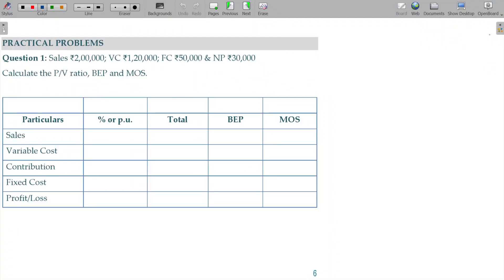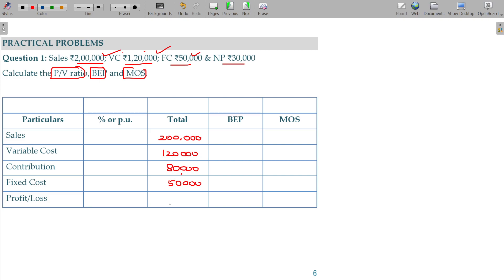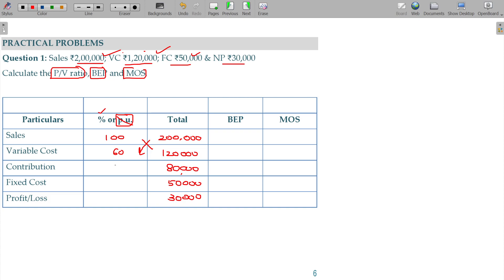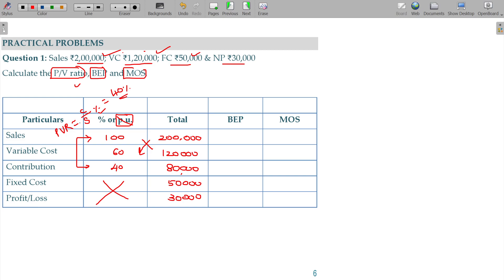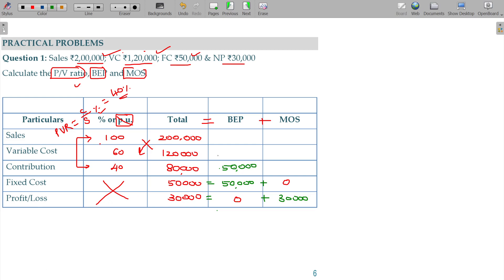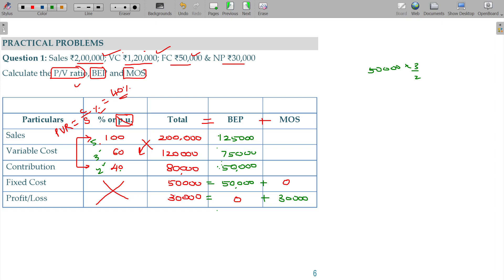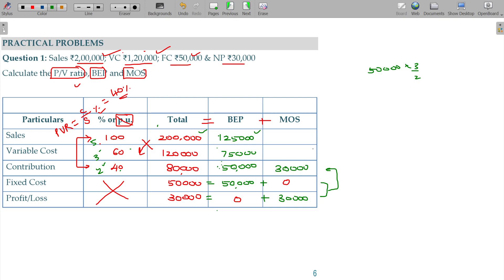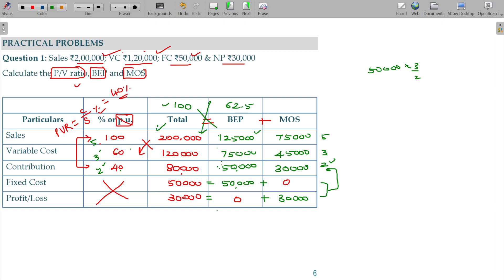Cost and Management Accounts - 5.1.07 Marginal Costing - PVR, BEP & MOS without formula